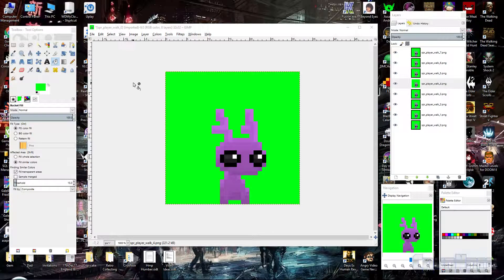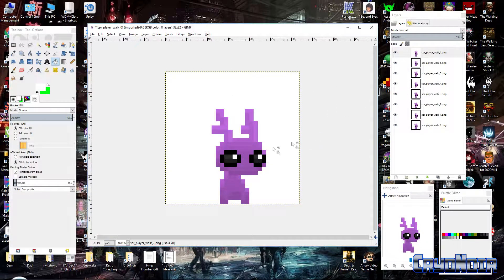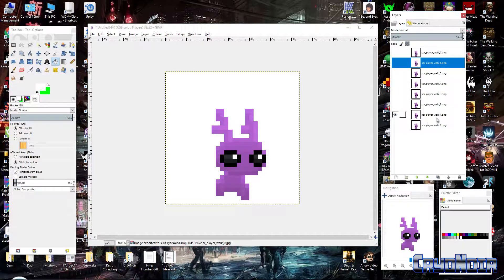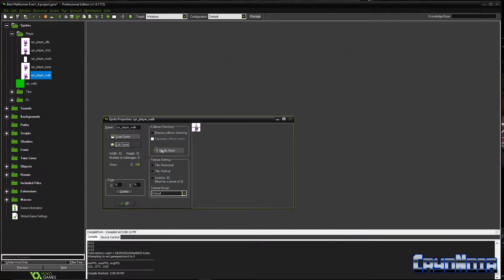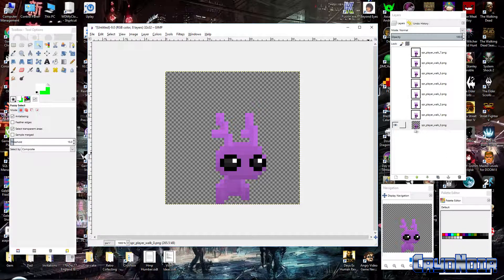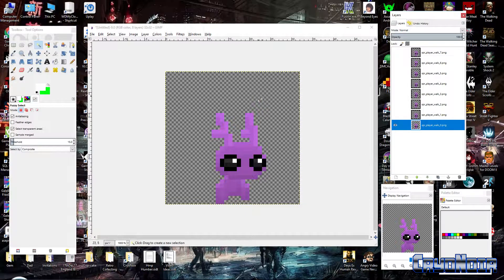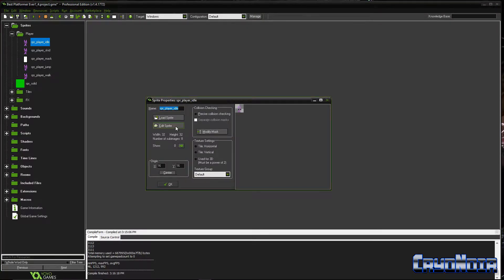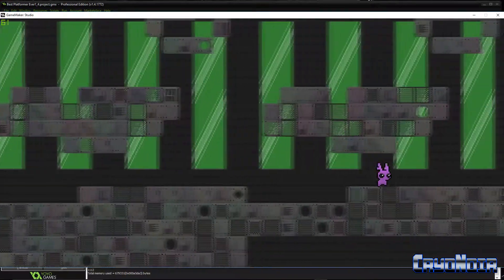Gimp: Exporting Sprites Tutorial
A quick tutorial on how to export the correct format for your sprites from GIMP, if you're making a game.